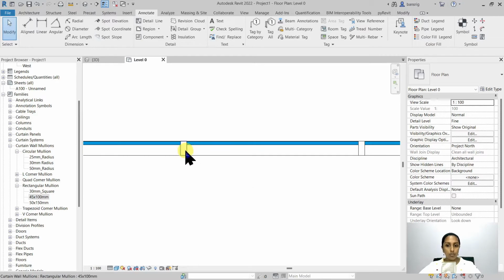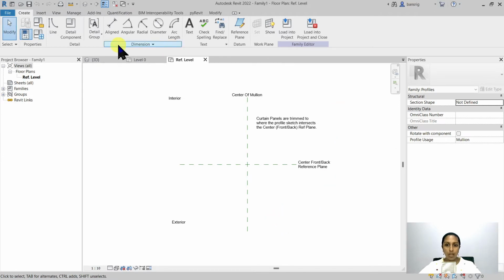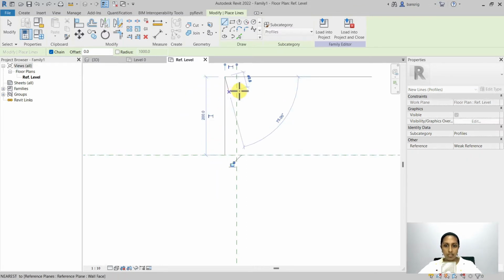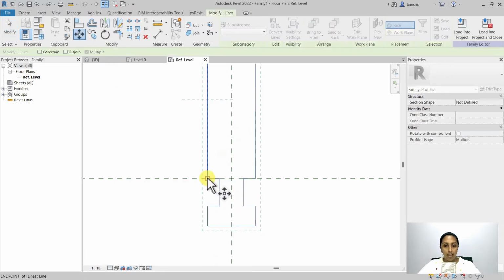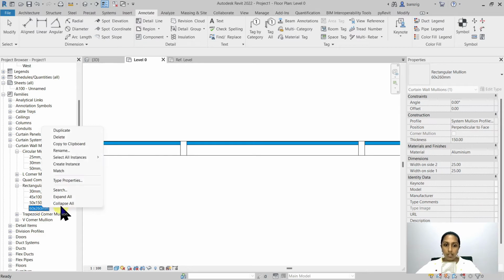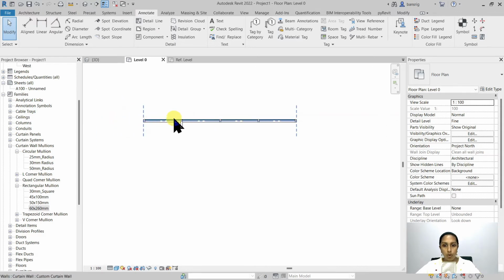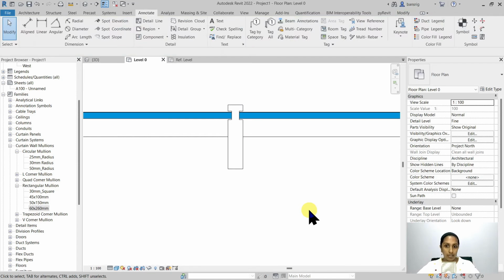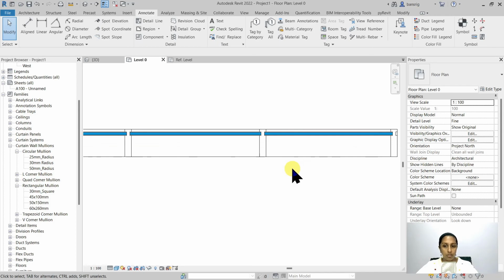EP33 | Revit Beginner Program | Custom Mullion Profile Family | Bansri Pandey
This is Episode 33 that shows how to customize the shape of a curtain wall mullion by creating a profile family and applying it to the mullion. Watch till the end to know the process for setting an offset value for the mullion.